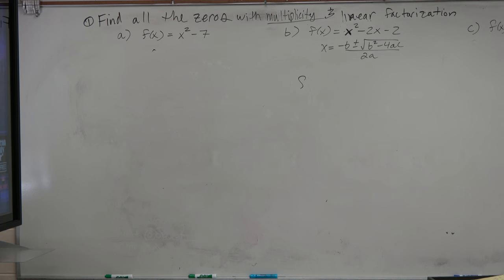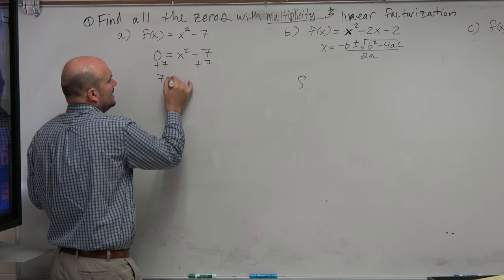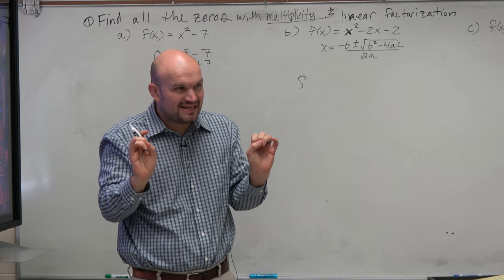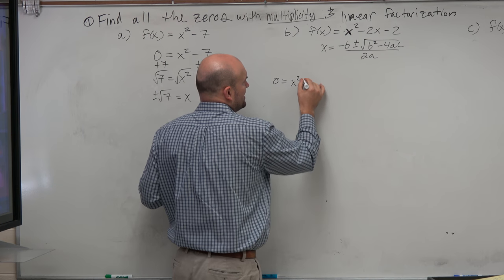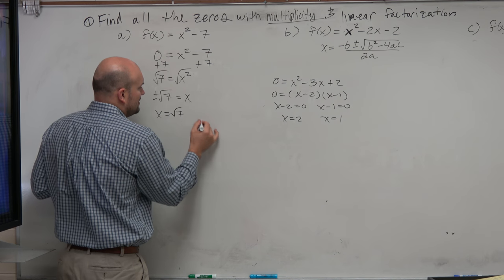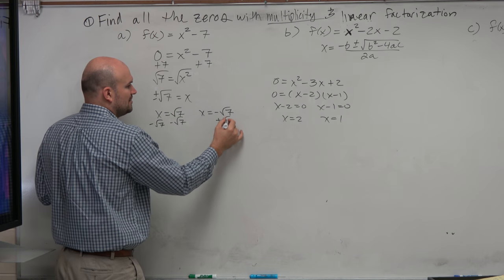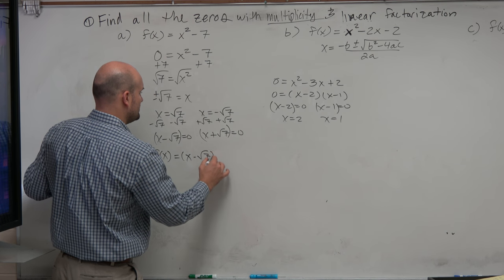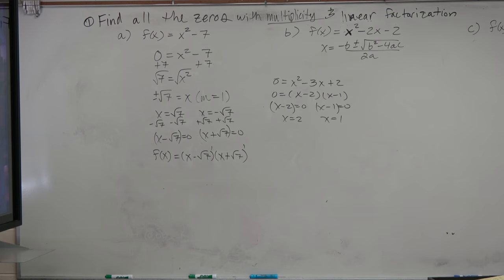Write the linear factorization and solve quadratic